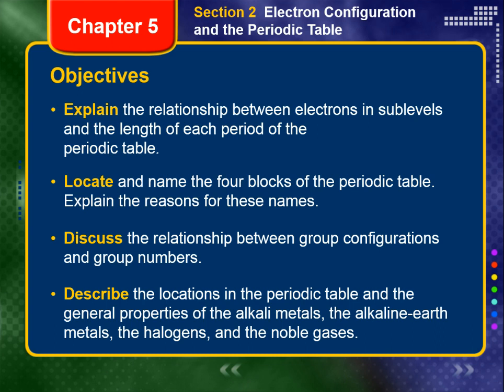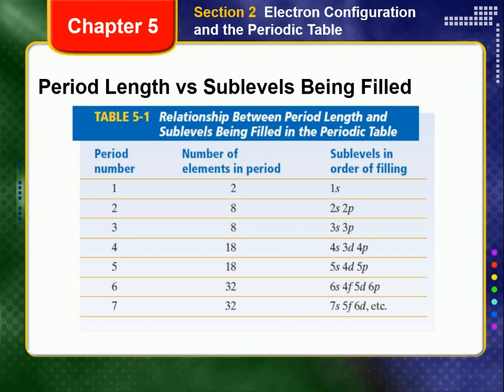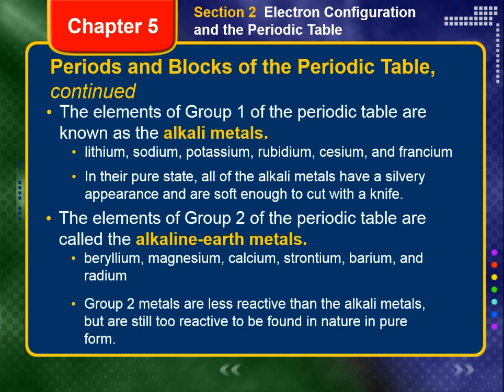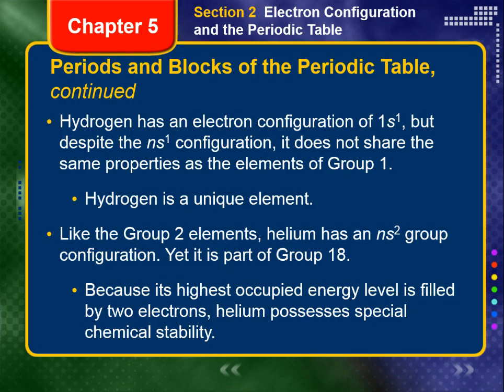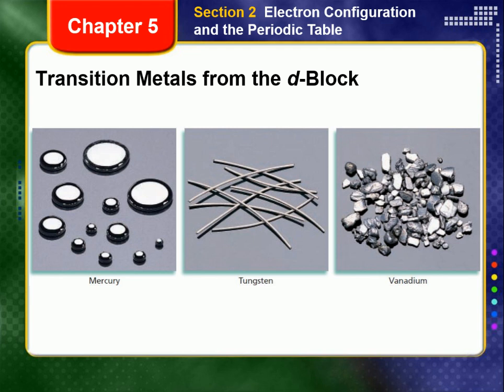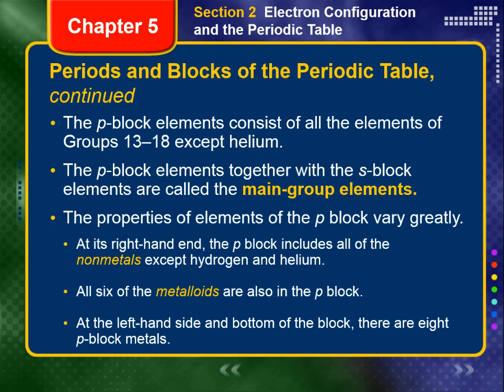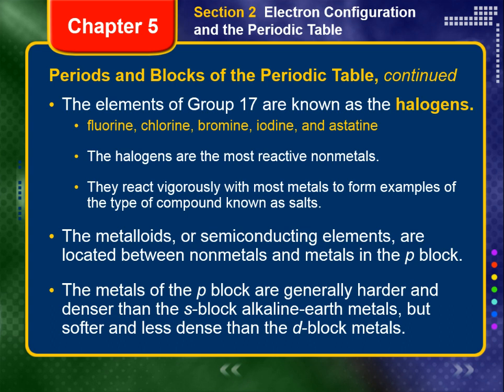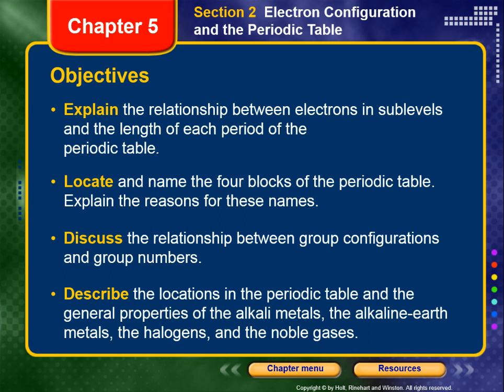Chem Ch 05 INB Video Lecture 03 Electron Configuration and the Periodic Table